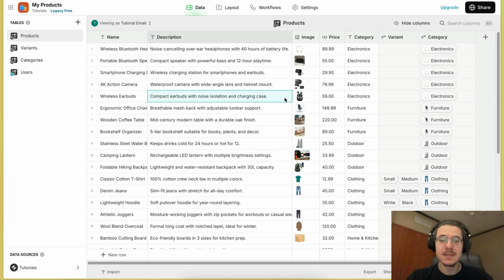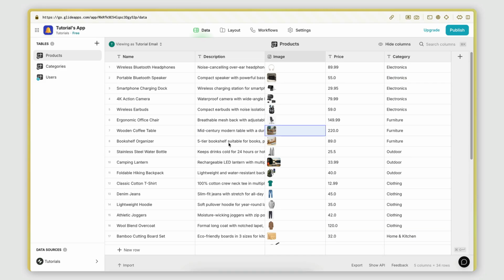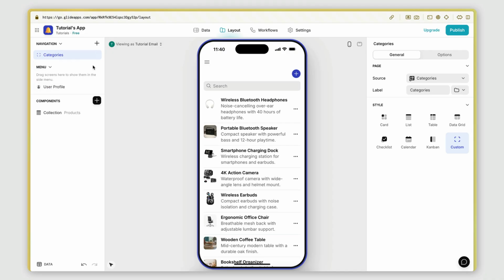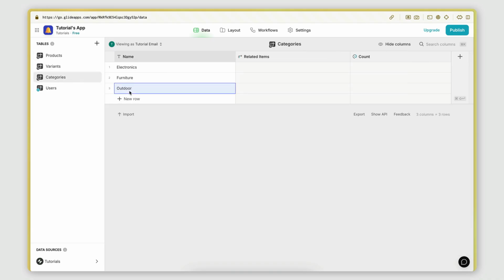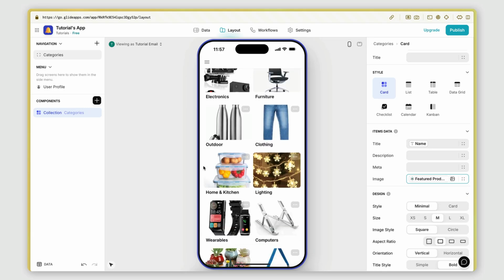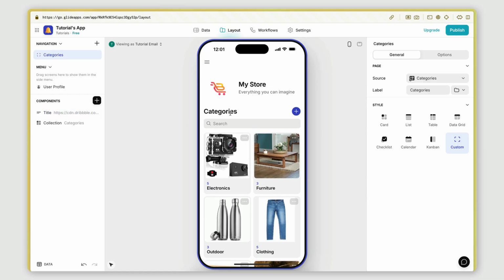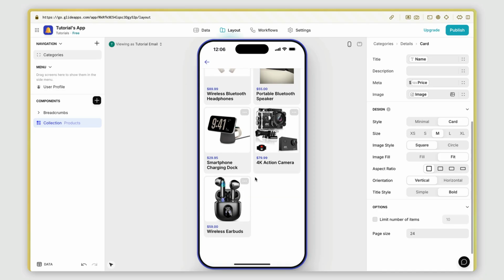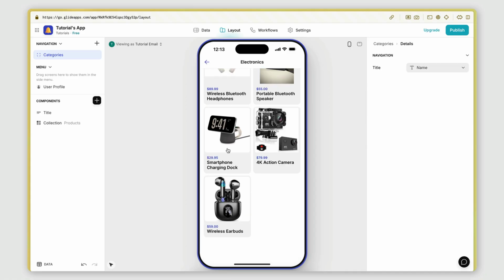How I Made a Product Catalog App With ZERO Coding! (Step-by-Step Tutorial)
In this video, I walk you through how to build a product catalog app using GlideApps, without writing any code. This can be useful for your own business or if you're building a tool for a client.

The app lets you organize products into categories, display images and prices, and manage product variants like sizes or colors. It’s also easy to update and makes browsing simple for users.

Here’s what I cover:
- Setting up your data (products, categories, variants)
- Using Glide’s data editor and layout builder
- Connecting records using relations
- Customizing how the app looks and behaves
- Disabling user editing and controlling access

This example focuses on physical products, but the same approach works for any type of product or service.